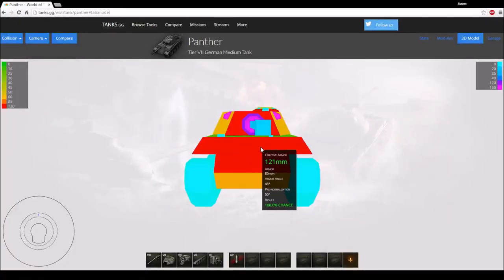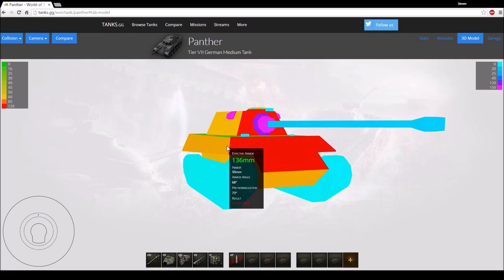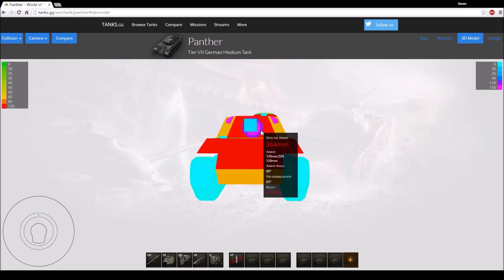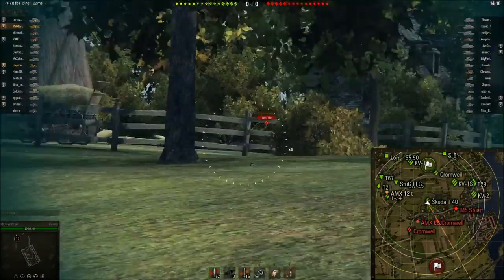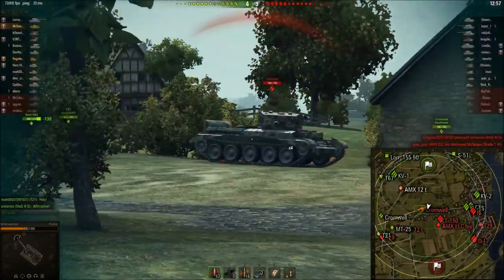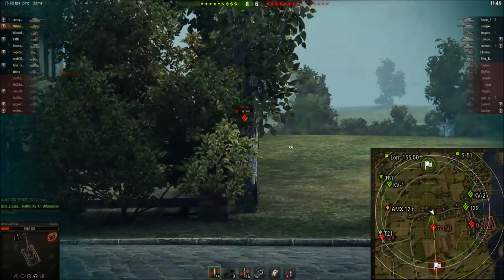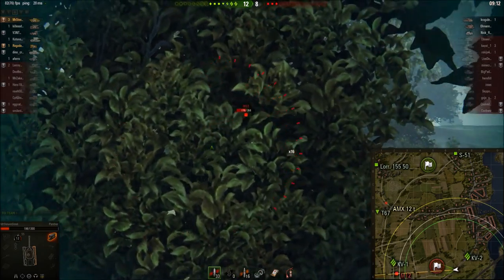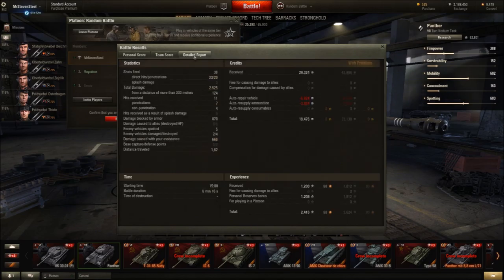Panther review!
Today we're reviewing the Panther. Because why not.